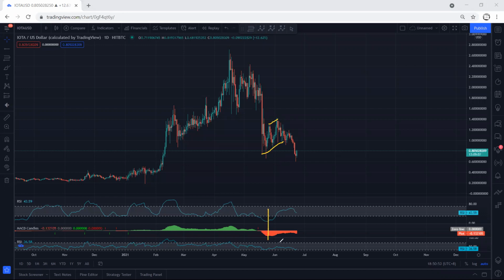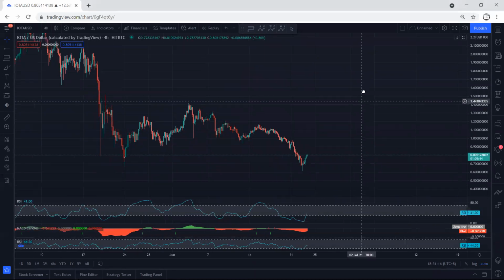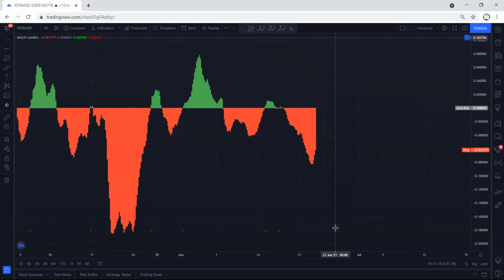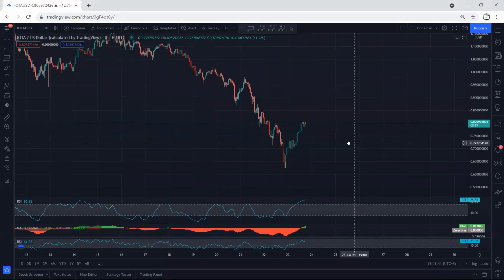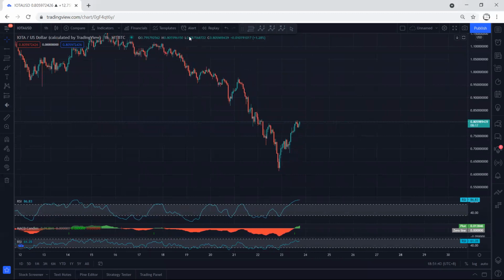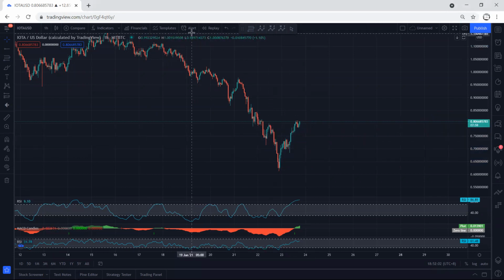IOTA Technical Analysis for June 23, 2021 - MIOTA